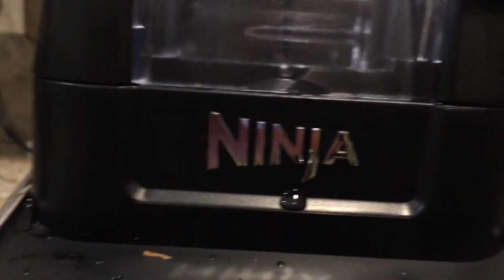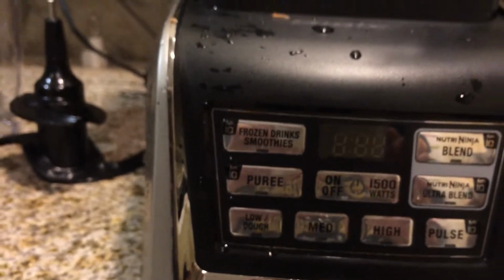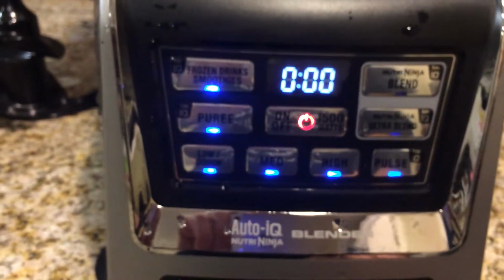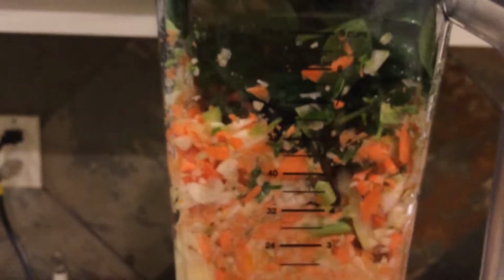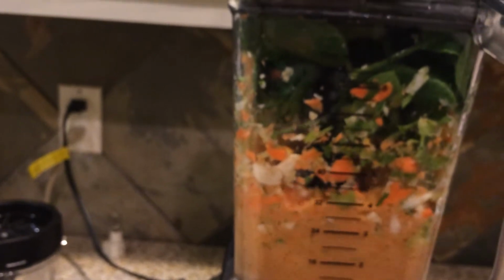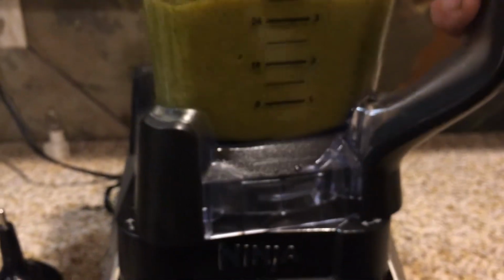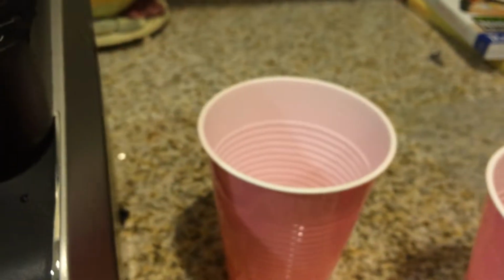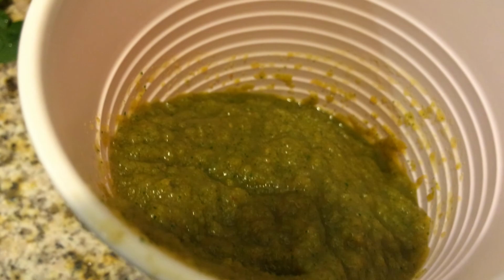Nutri Ninja 3 Day jump start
This is a ninja blender we're going to do a three day jumpstart , this is the first day no cooked food, juice only This is just me and my wife challenge 3 times a day breakfast lunch and dinner haha .